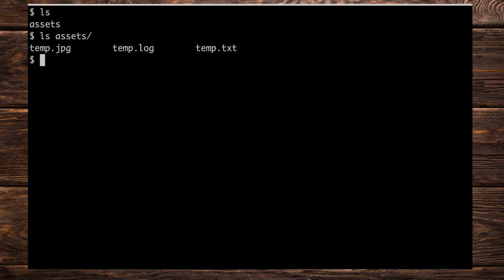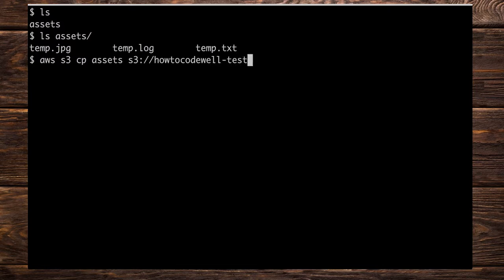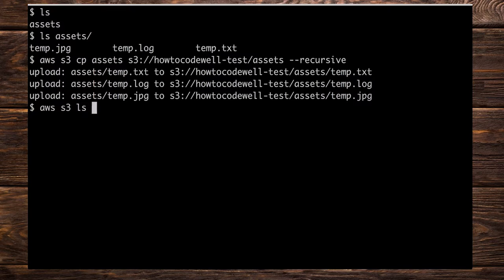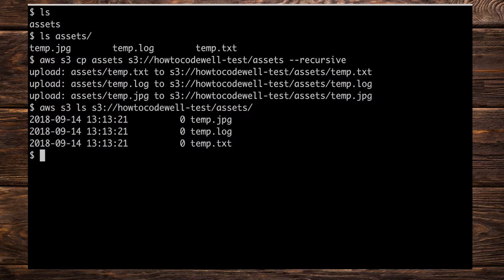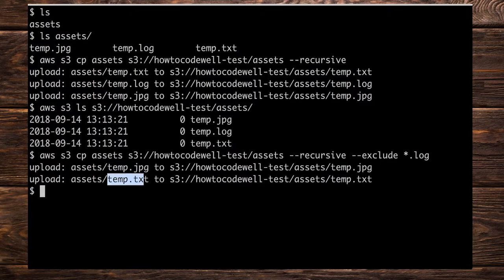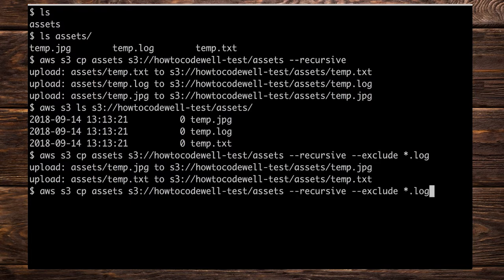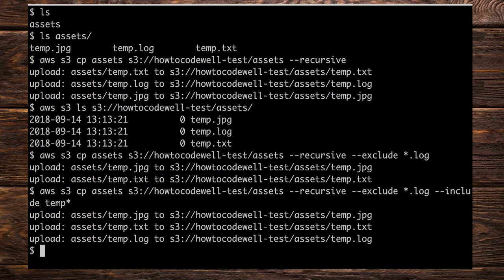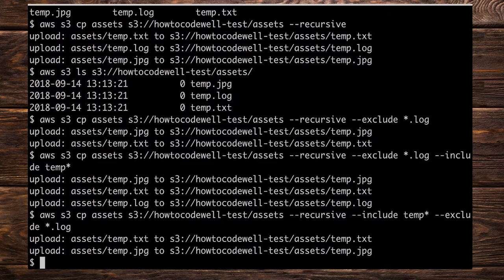AWS S3 Tutorial 4 Filters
Learn how to use filters in the Amazon Web Service commands to alter how you manage your S3 buckets.
This tutorial demonstrates how to create filter rules to include and exclude certain objects when running AWS commands.

All tutorials in this course require basic knowledge of the Linux command line.  If you need to learn the Linux bash shell then checkout this course

The first 4 tutorials in this 11 part course will be available on YouTube for free.